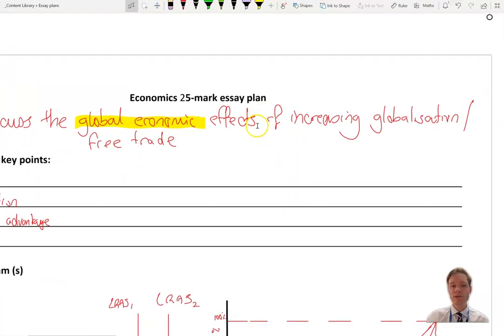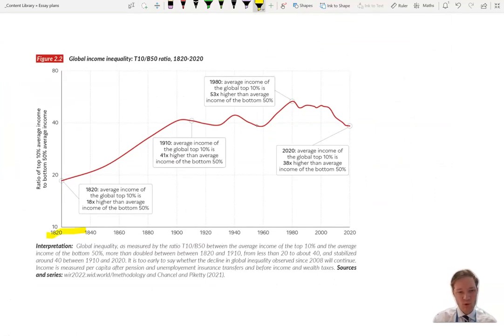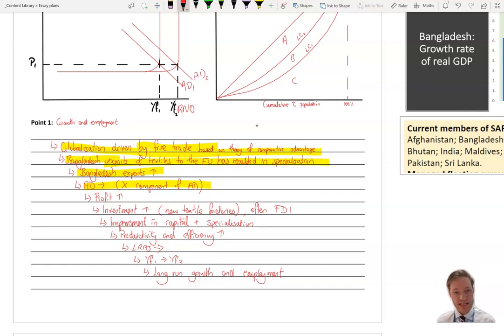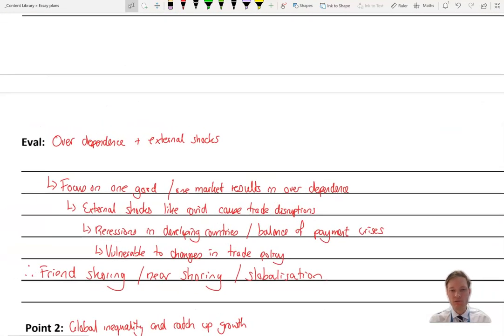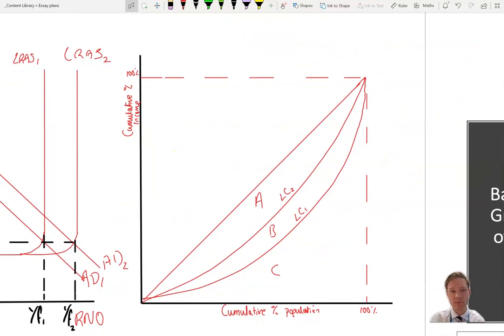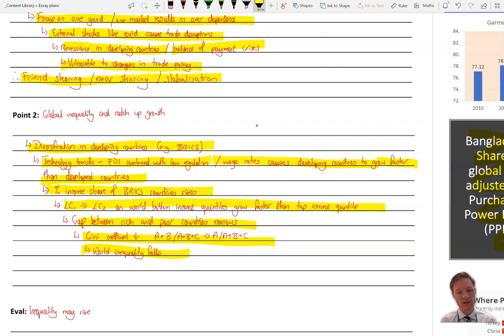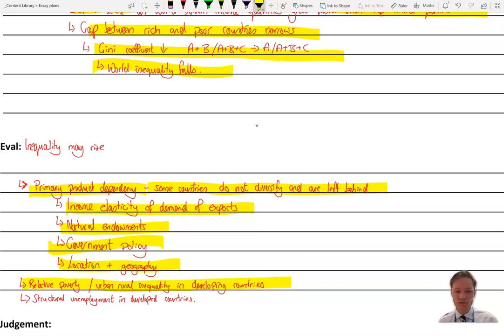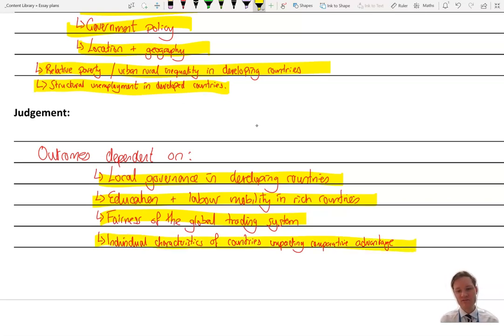4 1 1 Globalisation essay plan